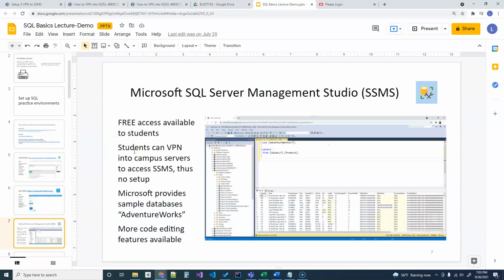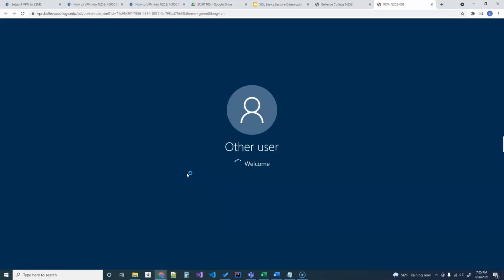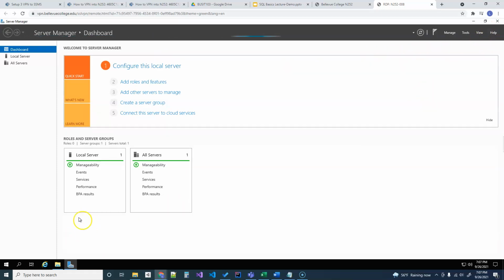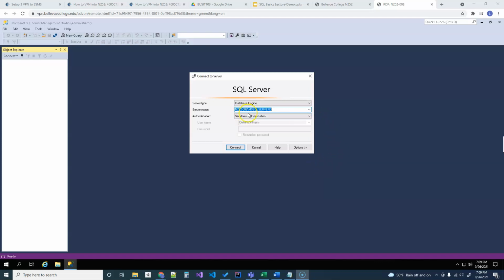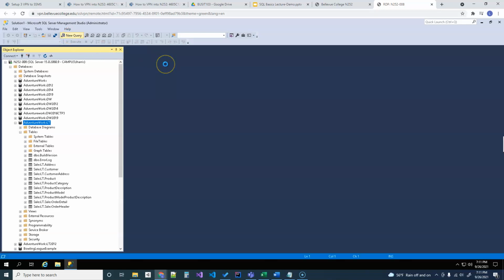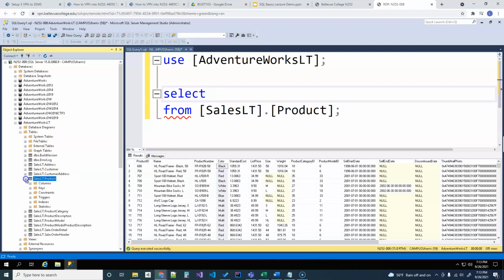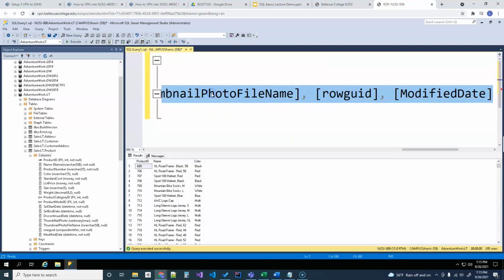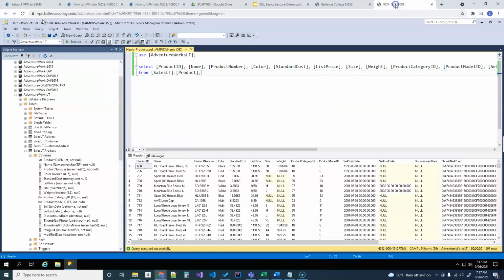SQL Setup 3 VPN to N252